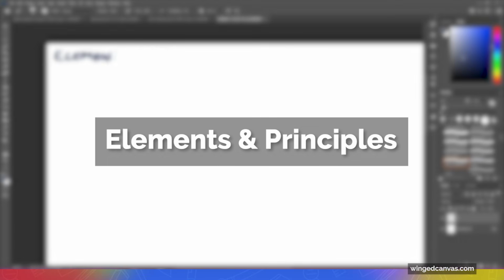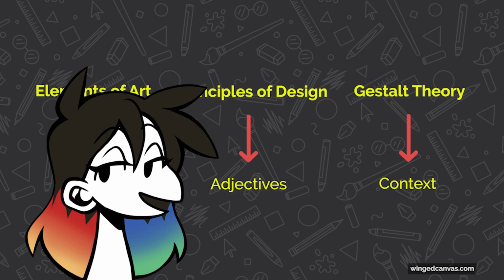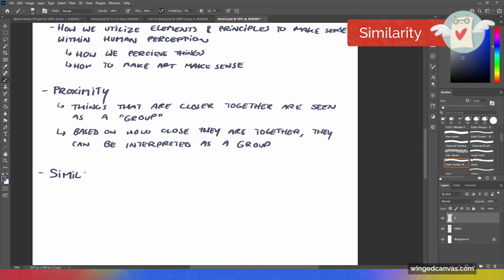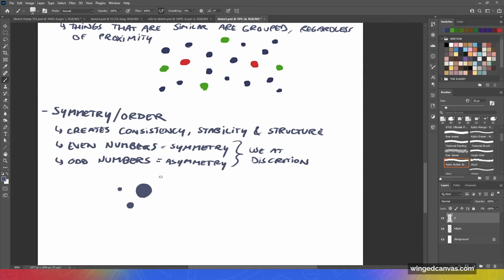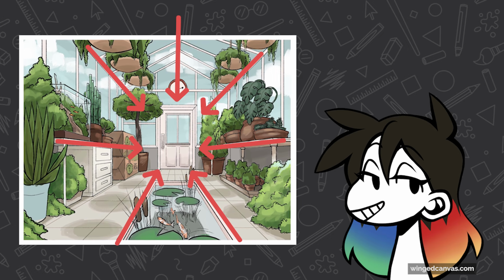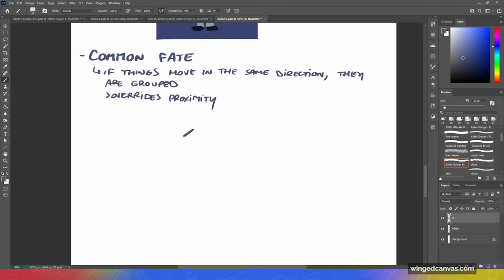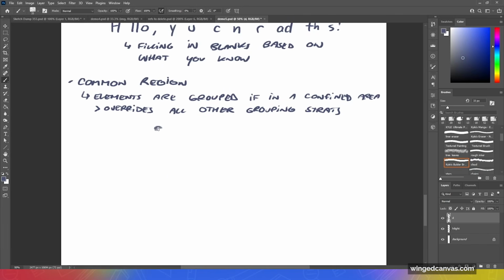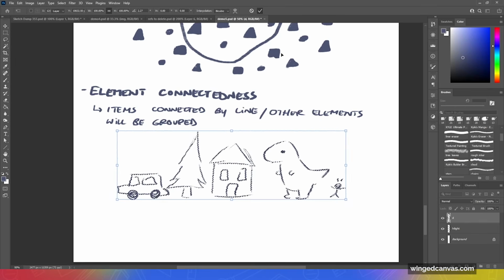GESTALT Theory in Art: The Power of Suggestion!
In this short art lesson, instructor Jessie goes over her top 9 principles of Gestalt theory. Gestalt theory is the combination of the elements and principles of art to suggest ideas without actually drawing them! Mastering these principles will improve the composition of your artwork. 🤩

🕓 Timestamps:
0:00 - Elements and principles of art
2:14 - PROXIMITY Gestalt Principle
2:50 - SIMILARITY Gestalt Principle
3:42 - SYMMETRY & ORDER Gestalt Principle
4:43 - CONTINUATION Gestalt Principle
5:31 - CLOSURE Gestalt Principle
6:17 - COMMON FATE Gestalt Principle
7:19 - PAST EXPERIENCE Gestalt Principle
7:51 - COMMON REGION Gestalt Principle
8:43 - ELEMENT CONNECTEDNESS Gestalt Principle